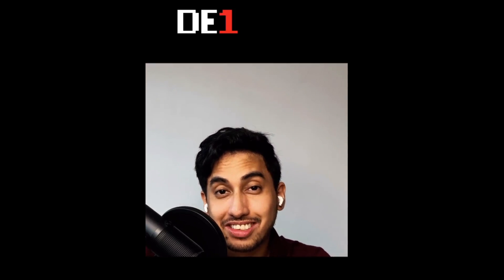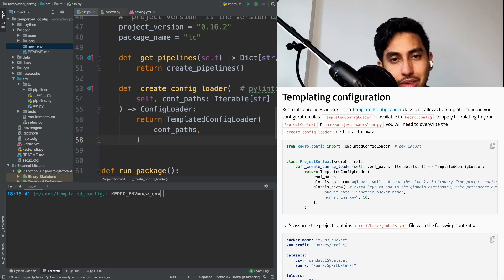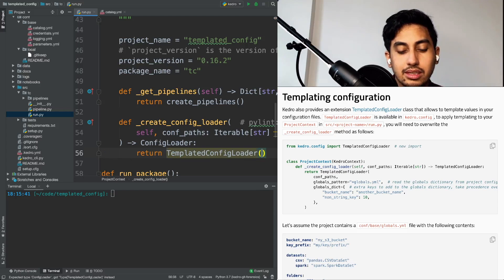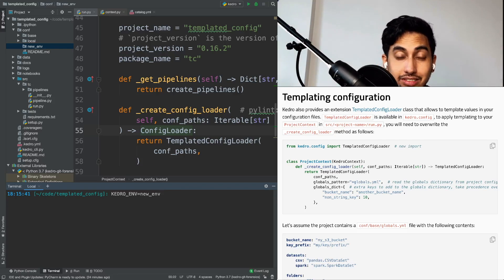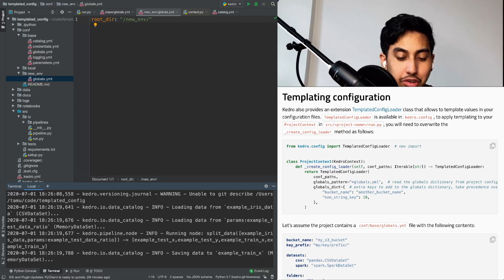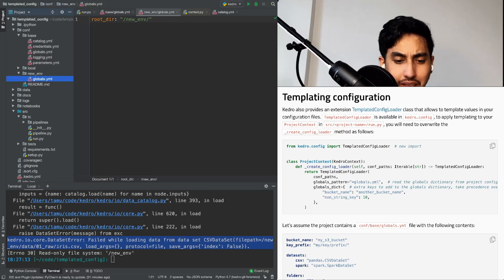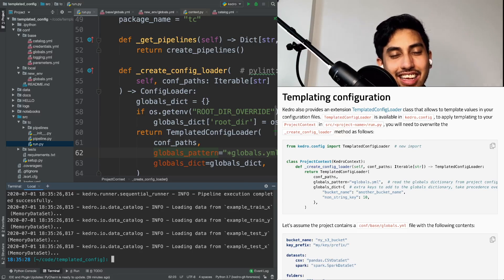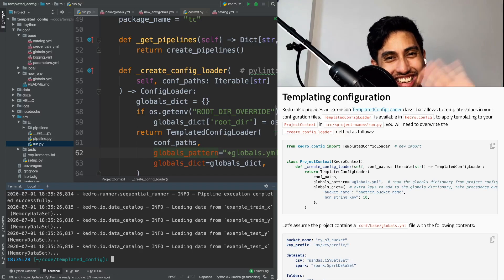Advanced Configuration with TemplatedConfigLoader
In this video we cover:
What is configuration?
* Simply changing the behavior of our pipeline with a particular set configuration

What is the TemplatedConfigLoader?
* Generates configuration by allowing interpolation in YAML files.
* This is useful for adding environmental variables into kedro pipelines
* TemplatedConfigLoader is follows to the same environment rules as normal configuration
* Using the TemplatedConfigLoader is the standard way to interpolate environment variables in your pipeline